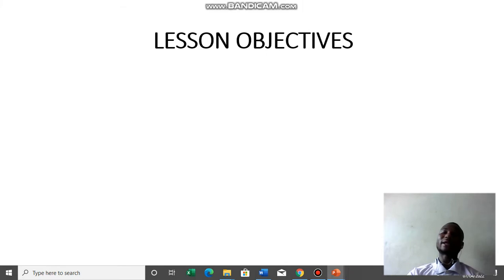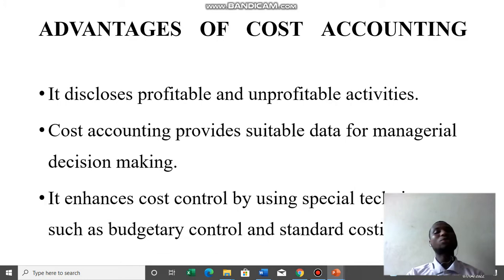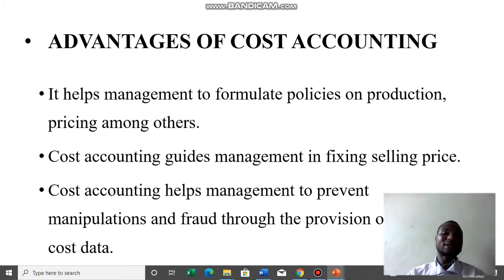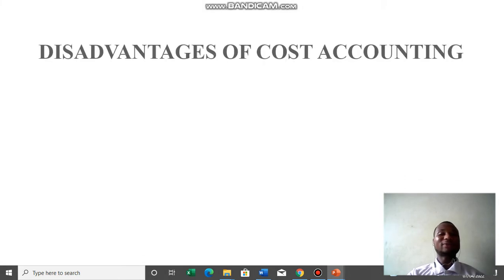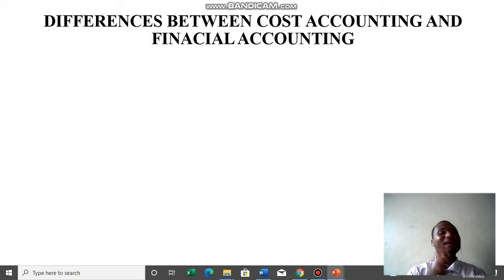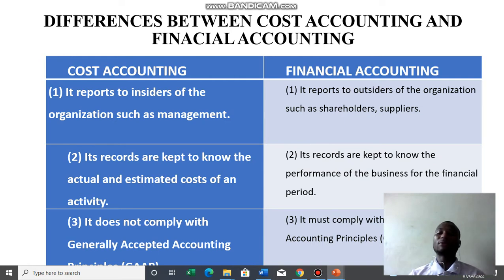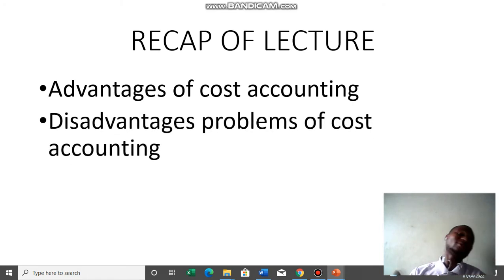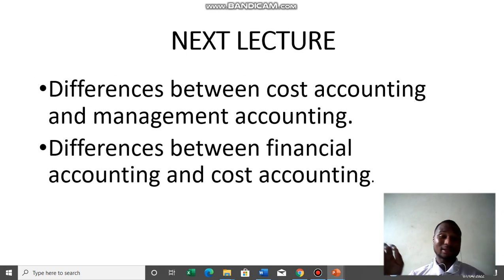Cost accounting lecture 2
Cost Accounting Lecture Series by Sadat Mohammed Suwie (SMS)